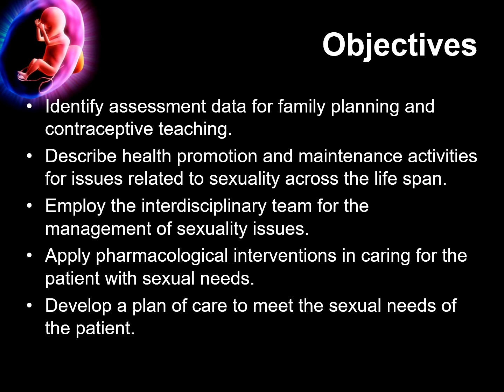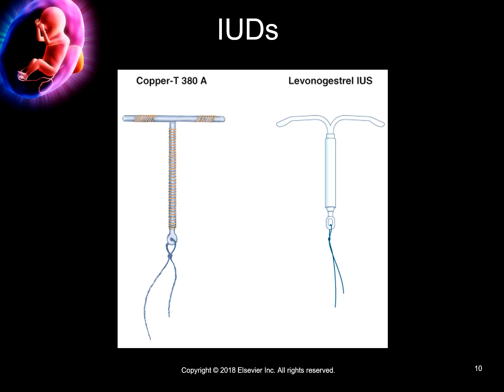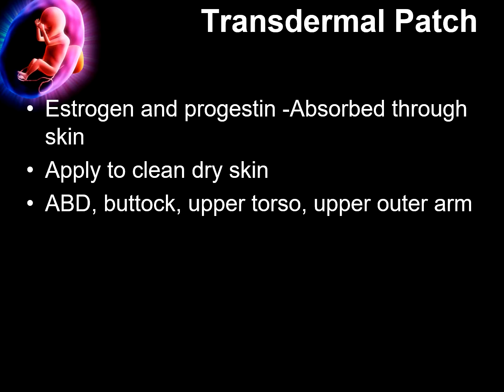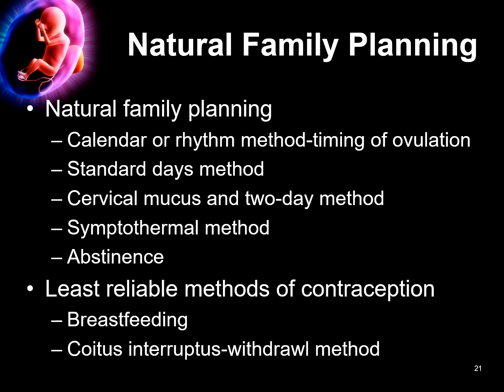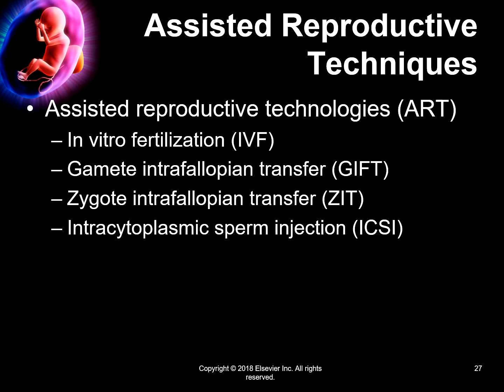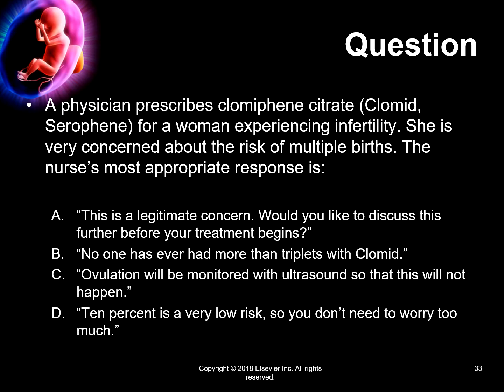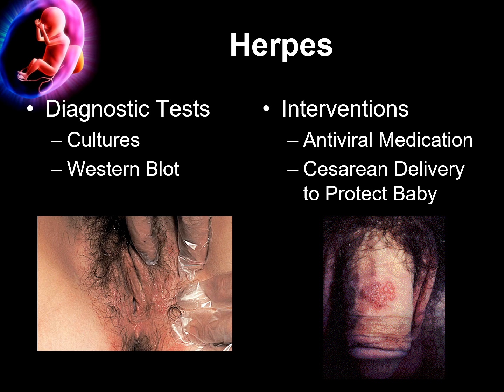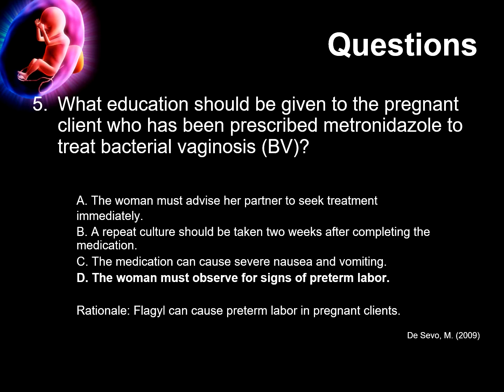SexualityPresented by Herndon 2024recorded 1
McKinney Chapter 31 Sexuality, Contraceptives and STIs.